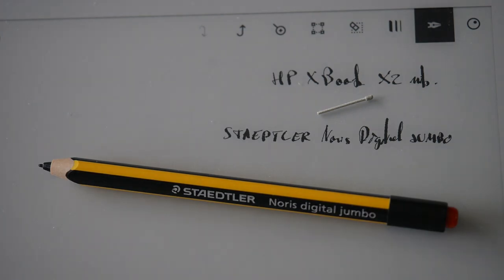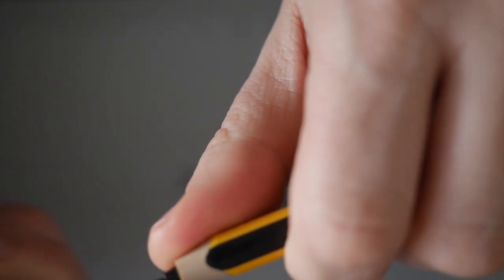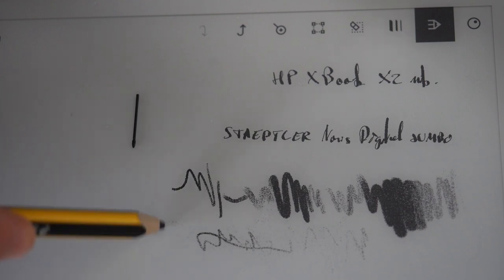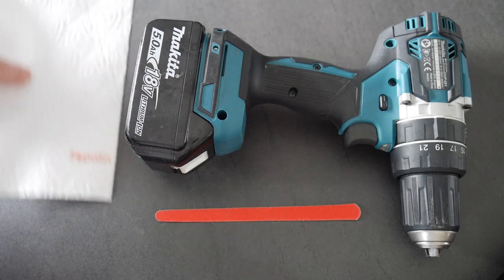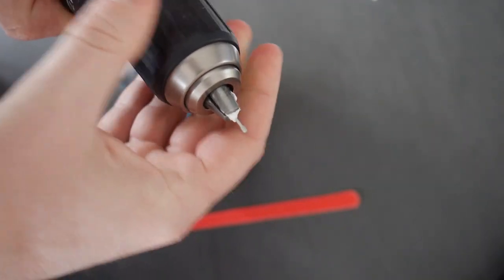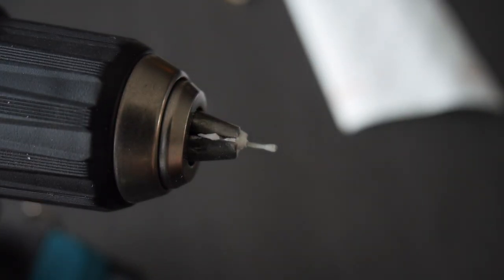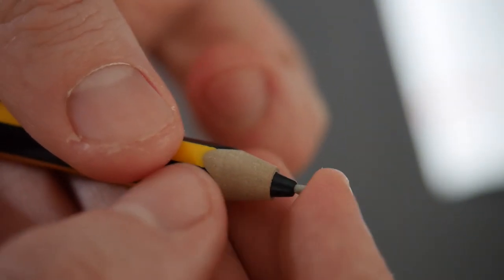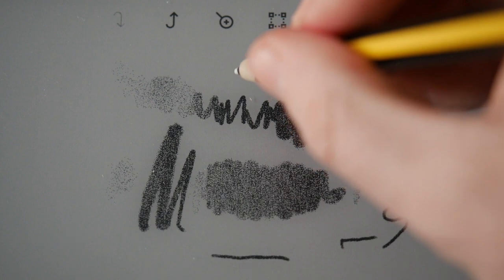Stylus : STAEDTLER Noris digital jumbo, how to use a nib that scratches like on paper.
How to use a nib that scratches like on paper with the STAEDTLER Noris digital jumbo on your Remarkable or ONYX BOOX ? For exemple the HP Zbook X2 white nib ? A little hack !

index :
00:00 : introduction with the STAEDTLER Noris digital jumbo
00:20 : the HP Zbook X2 white nibs
00:30 : nibs comparison
00:47 : let's try (before modification) !
01:14 : accessories needed
01:35 : the hack
03:01 : let's try (after modification) !